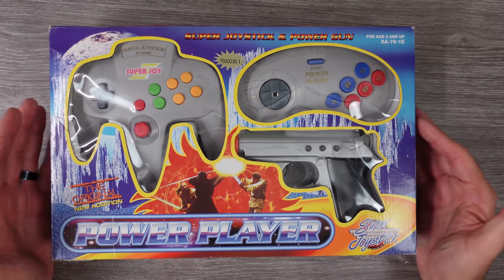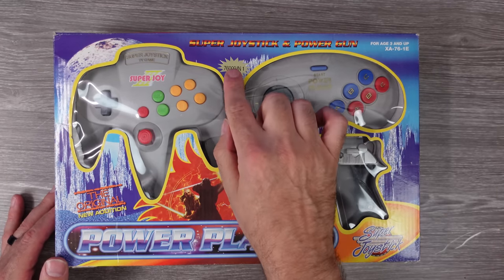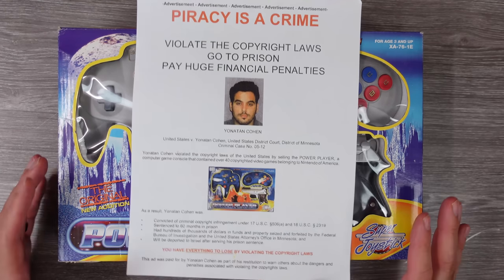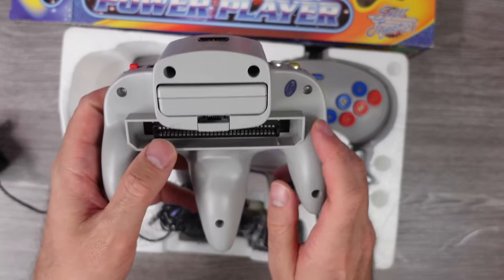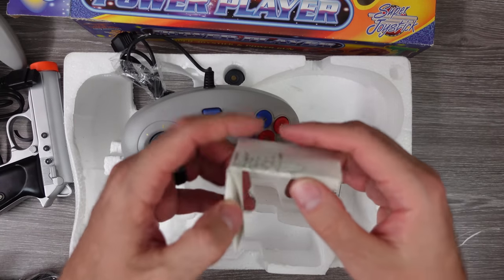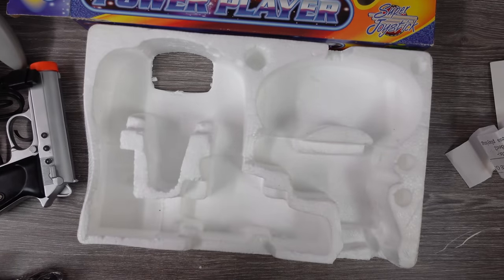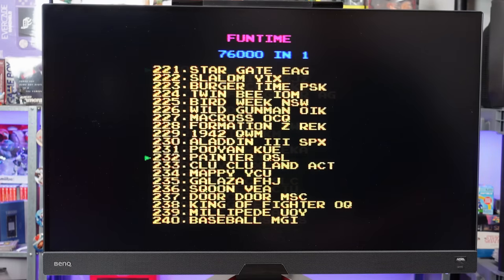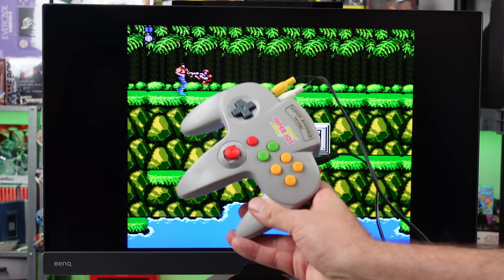Remember The Super Joy III Bootleg NES? Nintendo Sent This Man To Jail & Deported For Selling Them!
The Super Joy III or was it the Power Player? This was a NES/Famicom Clone console that came with 76,000 games supposedly. Nintendo didn't like this... they went after the guy selling them in the USA!

AUDIO:
Mic - Shure SM7B